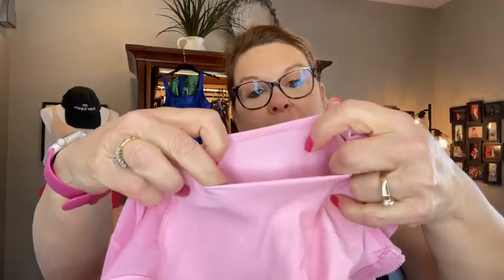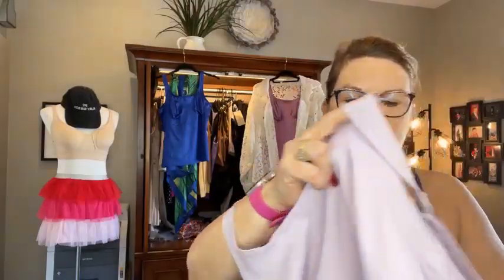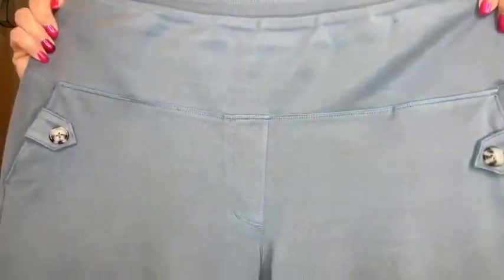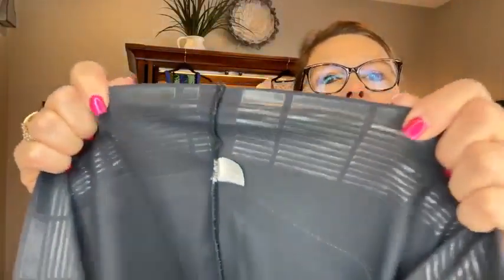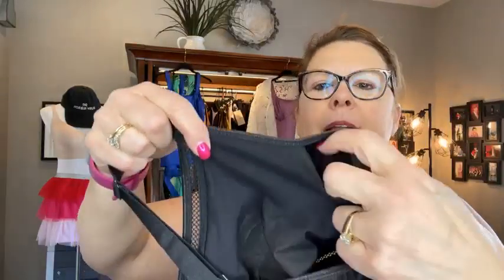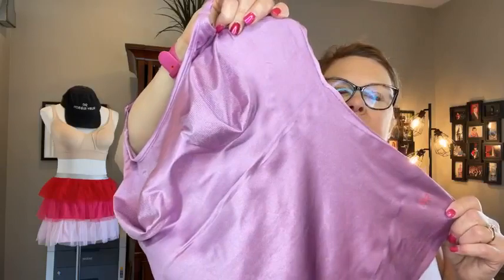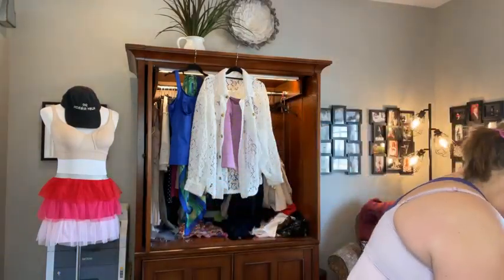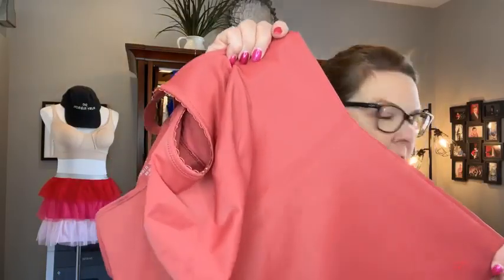Shades of Spring 20% off Sale from Ruby Ribbon April 7-9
3o pieces in select styles, sizes, and colors - add these treats to your Easter Basket this weekend! Not all fabrics are created equal so please talk to your stylist about your perfect fit! Sport, cami's, demi's, leggings, joggers, and cycle shorts just to name a few deals! This is a longer video covering all the styles offered.